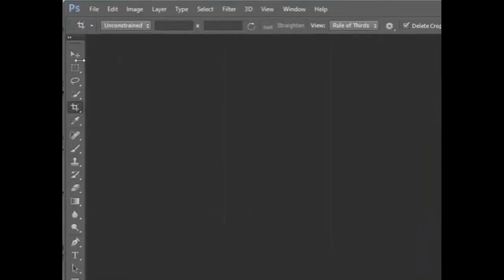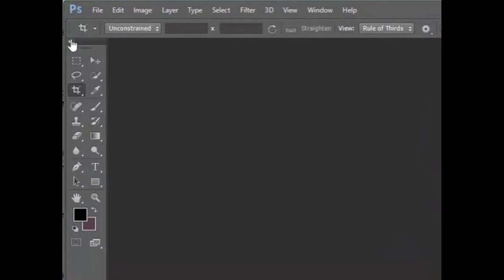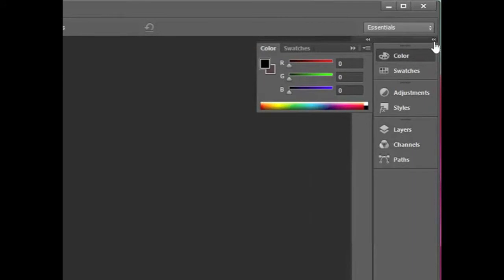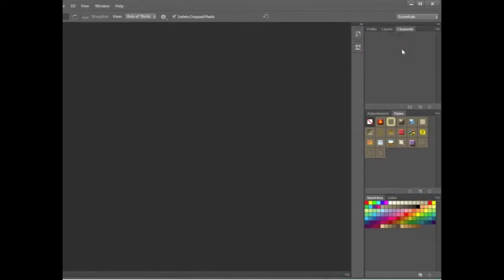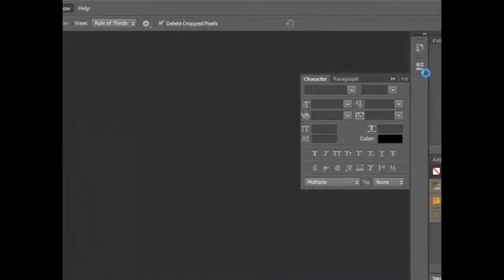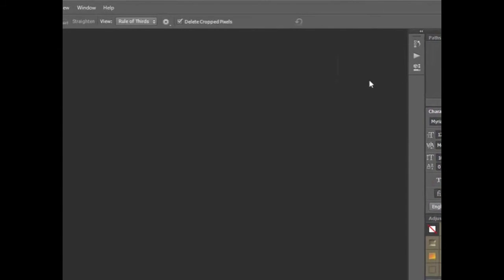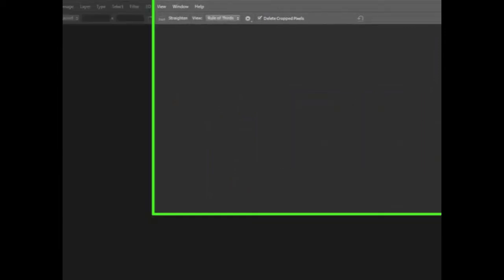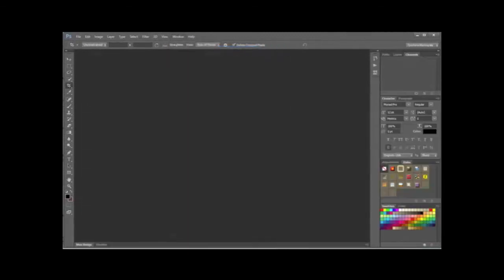Pixels Introduction to Photoshop Interface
Pixels:  Introduction to Photoshop

In this episode, learn how to navigate the interface in Photoshop and learn how to set your interface to suit your needs.